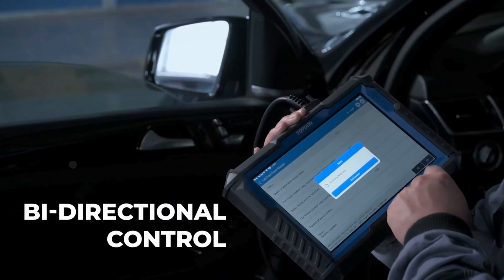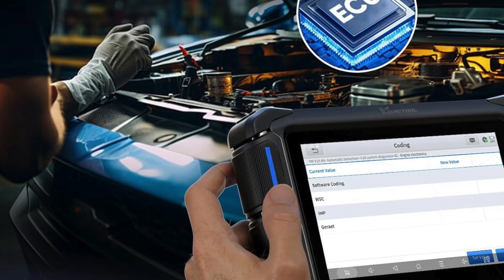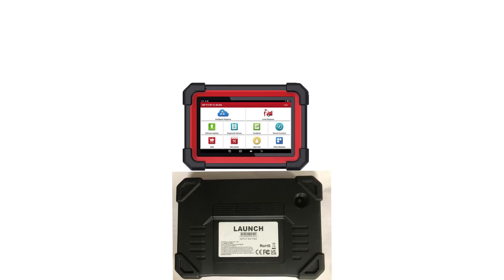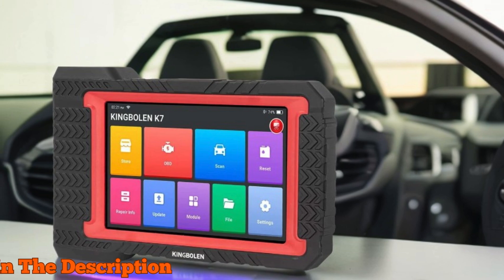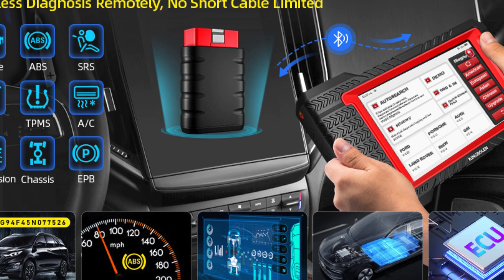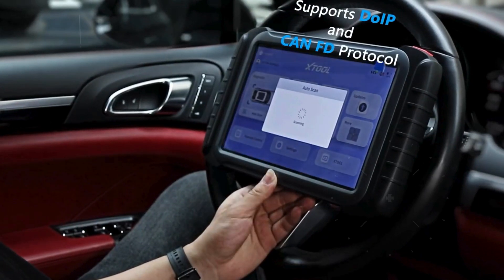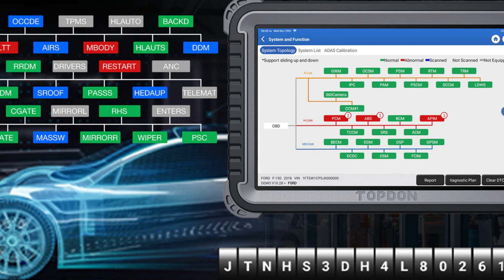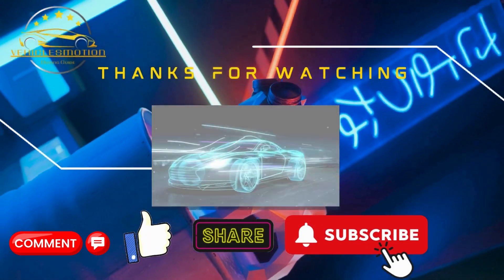TOP 5 BEST SCAN TOOL WITH ECU PROGRAMMING IN 2025 (New Edition)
☑️ BEST SCAN TOOL WITH ECU PROGRAMMING (Our Top Picks) ☑️

✅1. TOPDON Phoenix XLink Scan Tool
✅2. XTOOL IP919 PRO Automotive Scan Tool
✅3. KINGBOLEN K7 OBD2 Scanner Tool
✅4. LAUNCH X431 CRP919EBT Bidirectional Scan Tool
✅5. VDIAGTOOL Bidirectional Scan Tool

In this video, we dive into the world of automotive diagnostic tools, focusing on the best scan tools available that offer ECU programming capabilities. Whether you're a professional mechanic or an automotive enthusiast, selecting the right scan tool can significantly enhance your vehicle's performance and diagnostics. We will review our top picks, highlighting their features, ease of use, and programming functionalities, enabling you to make an informed decision. Join us as we explore these powerful tools, demonstrating their practical applications and how they can streamline your car maintenance and repair processes. Don't miss out on this essential guide!

Vehicles Motion is part of the Amazon Services LLC Associates Program. Your engagement with these links enables us to continue producing content that assists in your decision-making process.